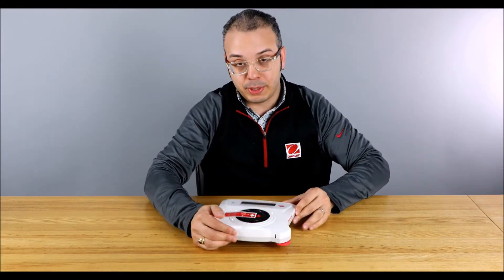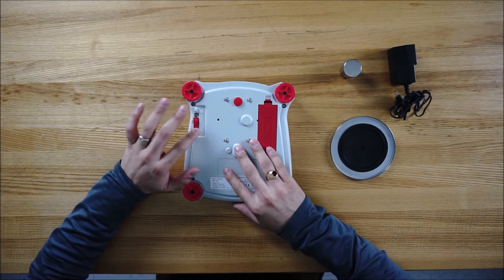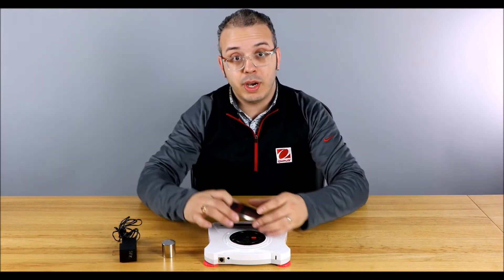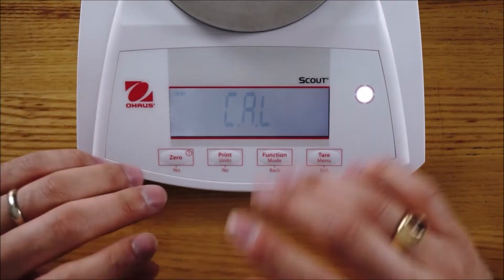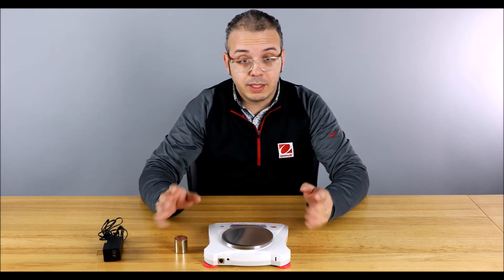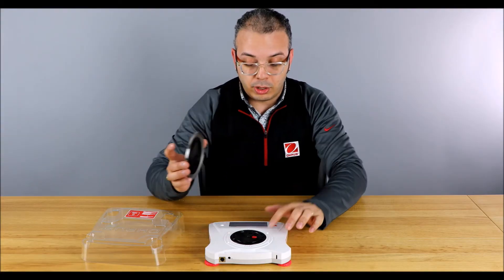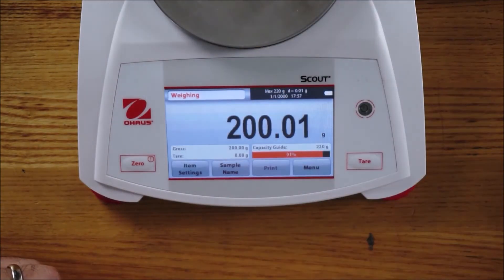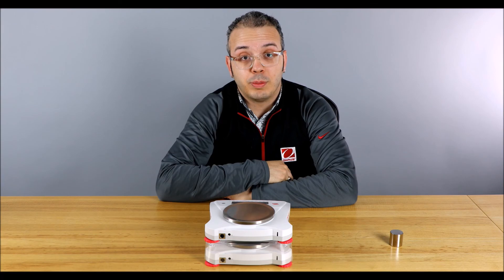How to: Calibration - OHAUS Scout™ Portable Balances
A quick and user-friendly video reference guide to our most popular products. In this video, we will go over how to set up and calibrate our Scout Portable Balances.